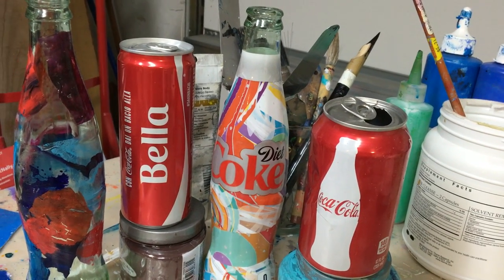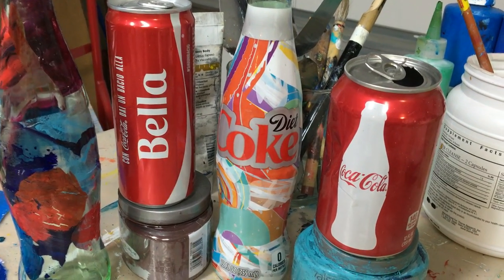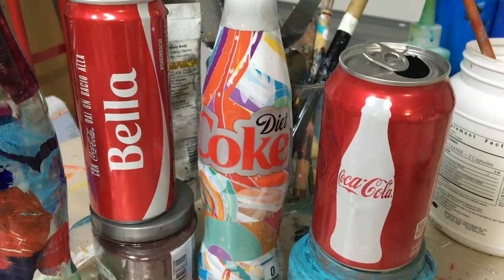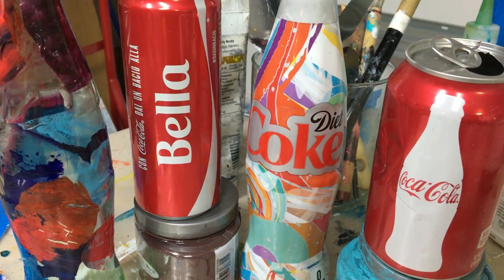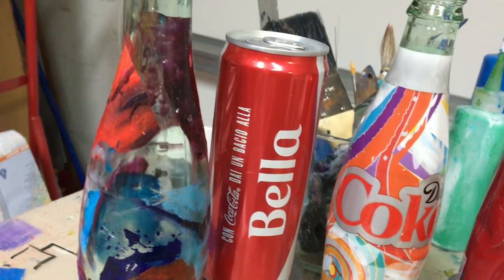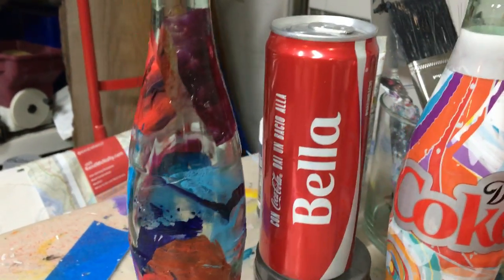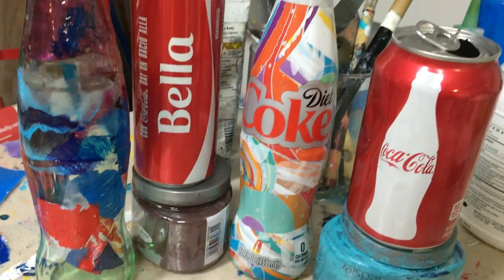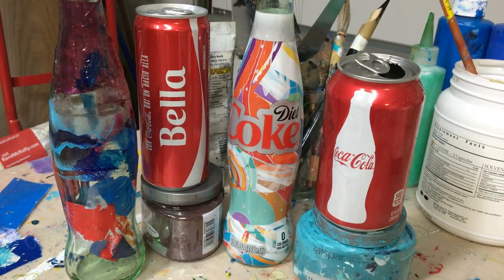Create Some Art: My Coke Bottle Inspiration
I was brought up on Coca Cola: I love their marketing, and I collect coke bottles - I brought this bottle back from Italy. Take the time to take the sleeve off and create your own art like I did. It's a lot of fun, mine even has a heart! Create some art!